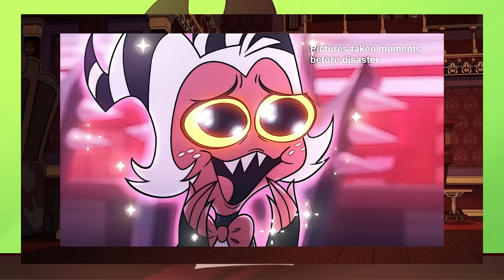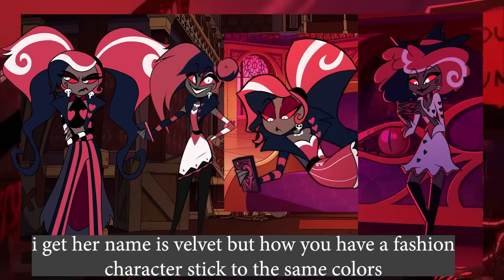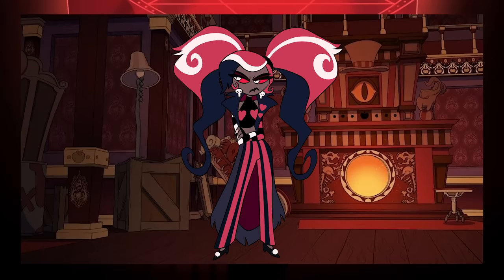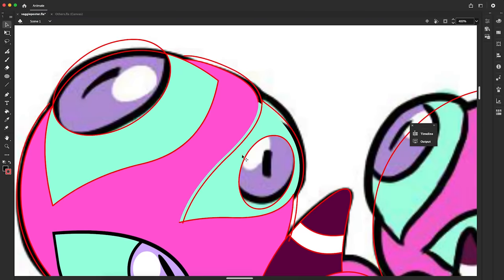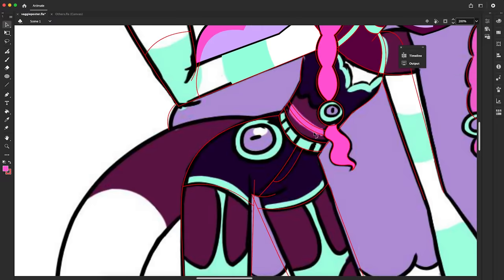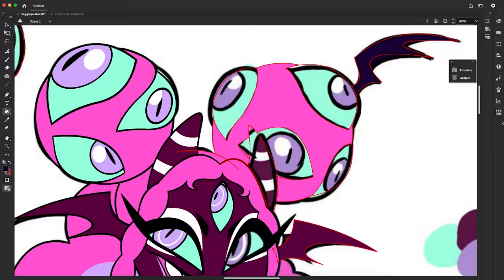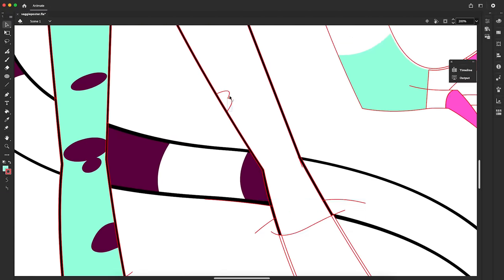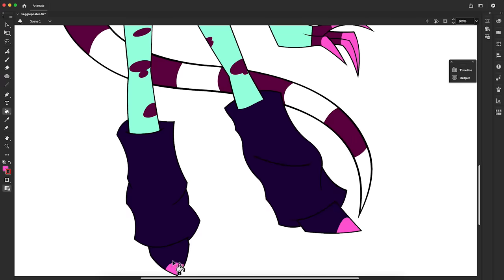Reimagined Velvet (lets try the again shall we HAHAH)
I hope you all enjoyed this speed draw!

program used
Adobe Animate and Premier pro